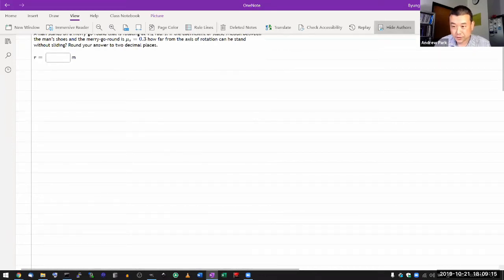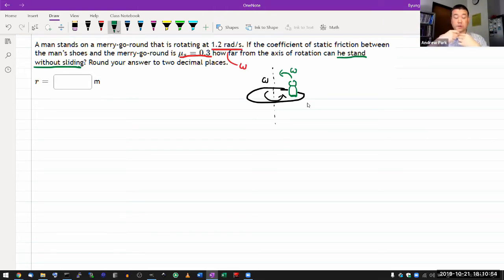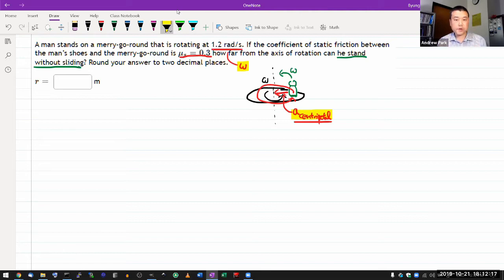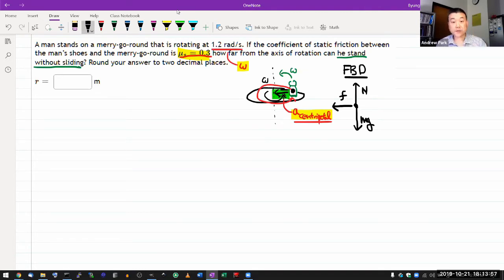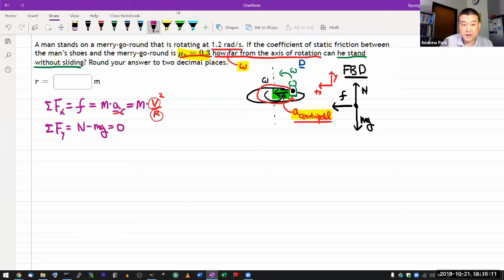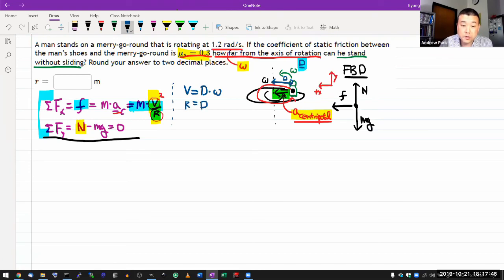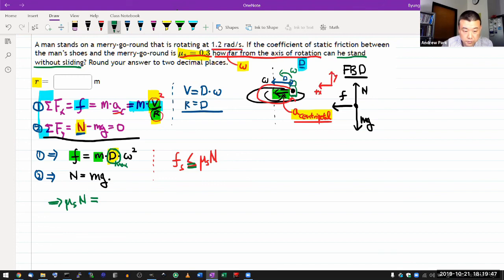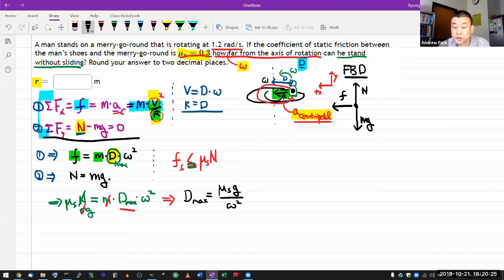Physics 4A - OpenStax University Physics Vol 1, Chapter 10, Problem 47